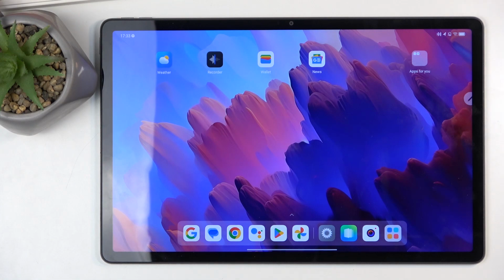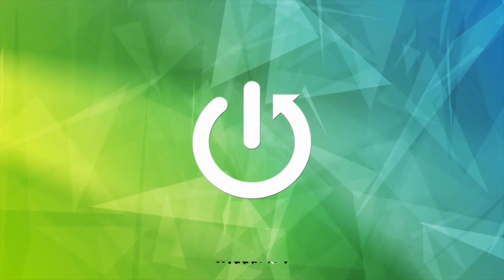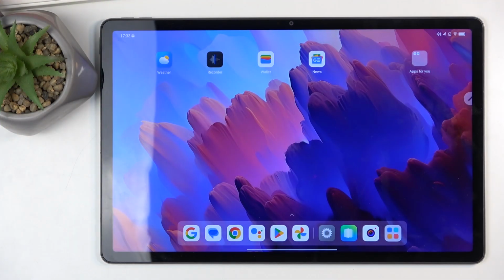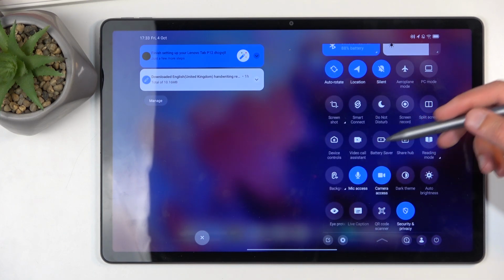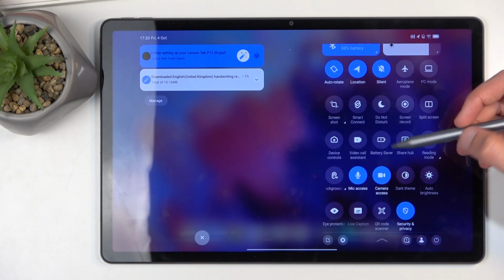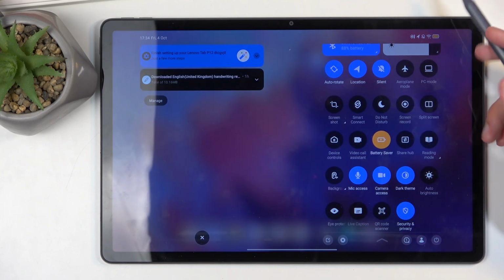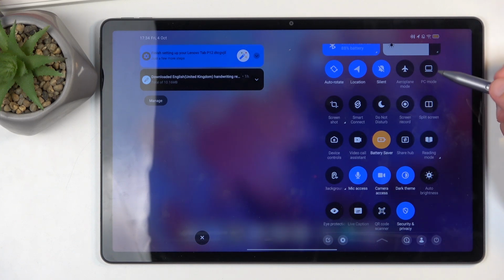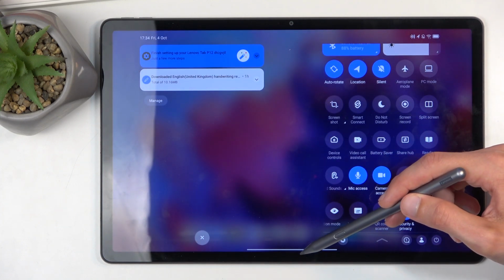How to Enable Power Saving Mode on LENOVO Tab P12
Enabling Power Saving Mode on your LENOVO Tab P12 is a smart way to extend battery life and optimize device performance. This feature reduces the overall power consumption by limiting background activities, lowering screen brightness, and restricting certain functionalities. By activating Power Saving Mode, you can ensure your LENOVO tablet lasts longer during critical times, such as when you're on a long trip or away from a charger. It's particularly useful when you're running low on battery and need to conserve energy for essential tasks.

How to turn on Power Saving Mode on LENOVO Tab P12?
How to activate Power Saving Mode on my LENOVO Tab P12?
How to switch on Power Saving Mode on LENOVO Tab P12?